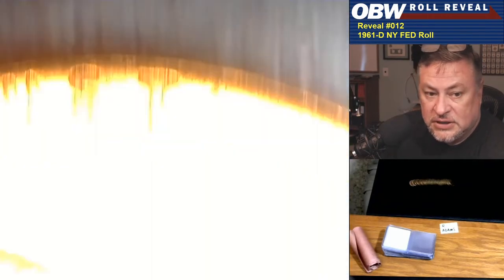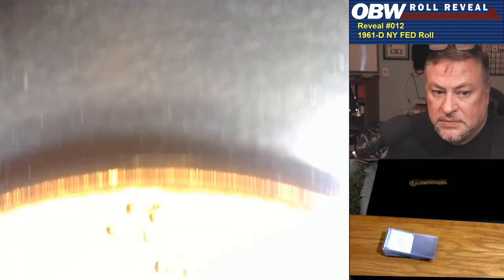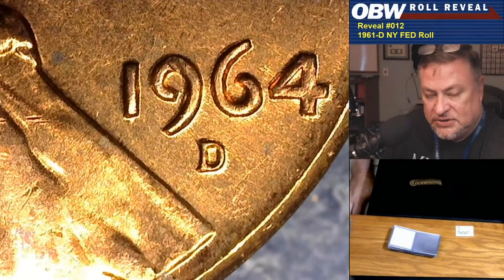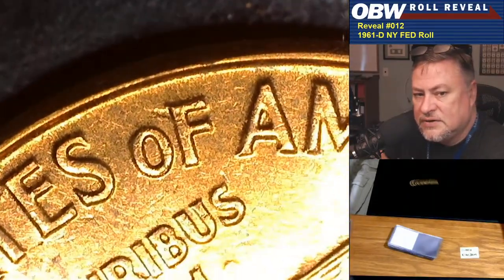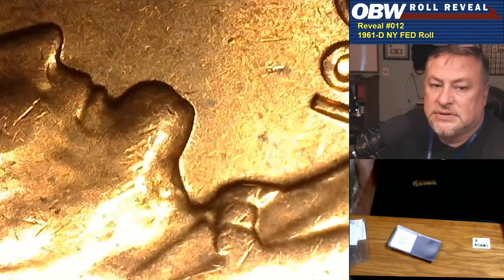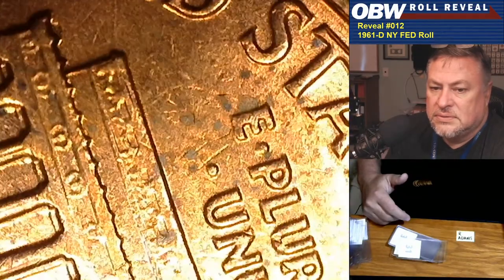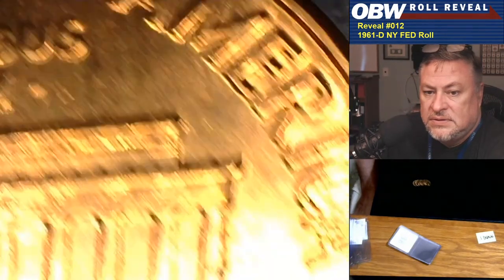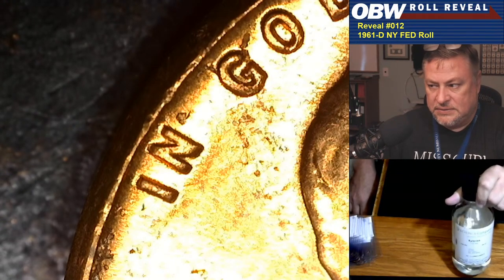Original Bank Wrapped Roll Reveal #014: 1964-D Kansas City FED Wrapped Roll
Join LIVE as host Chuck Daughtrey reveals the contents of a never-opened roll of 1964-D Lincoln cents!

You can also see MUCH more and learn with others by visiting or by liking our page and following us on Facebook

We also have a wide selection of Lincoln cents and other coins for sale on our

Comments are encouraged on this video. We read through them every day and reply where warranted.